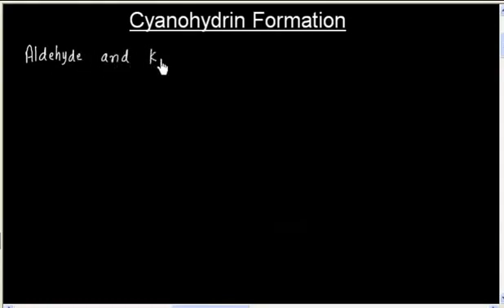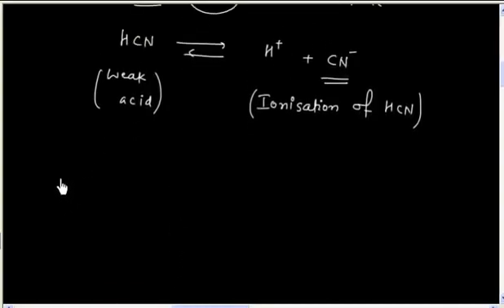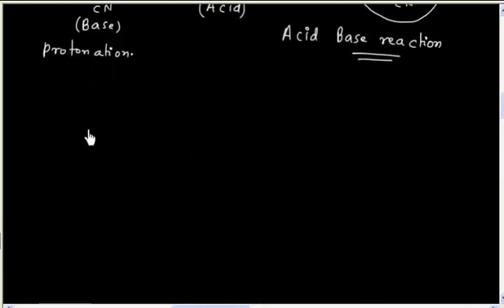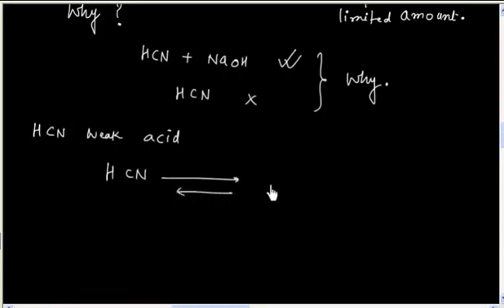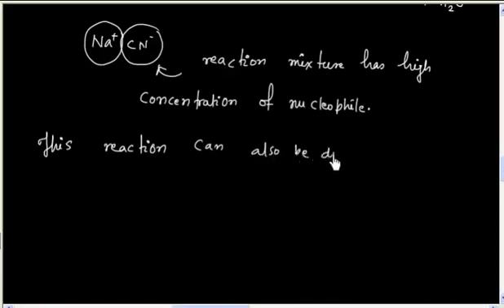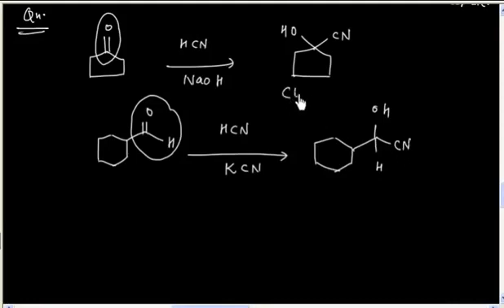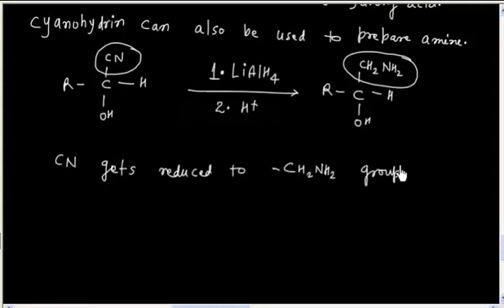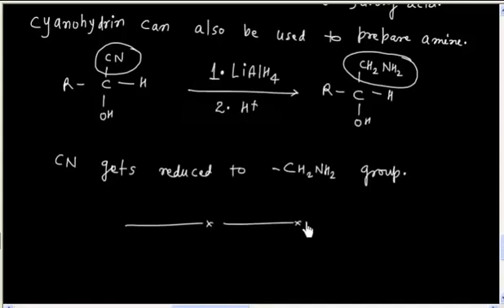Cyanohydrin Formation Reaction Mechanism I Aldehyde I Ketone I IITIan Faculty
This video is about cyanohydrin formation and its mechanism.